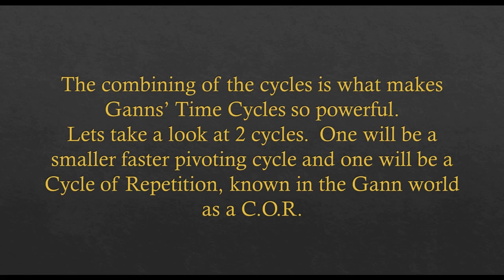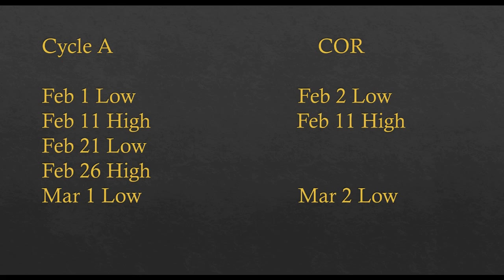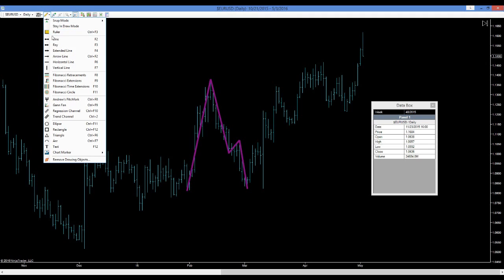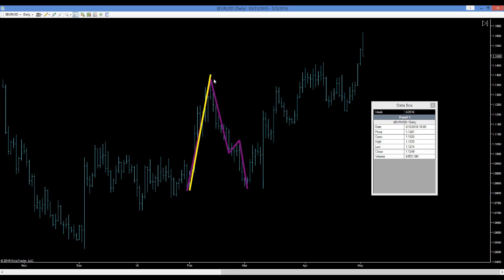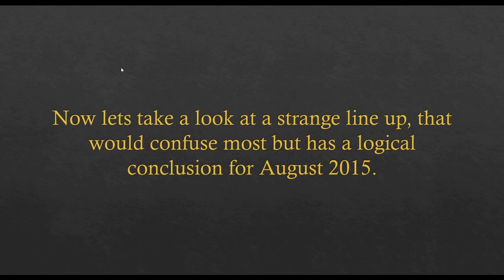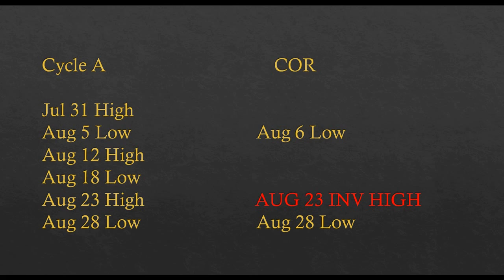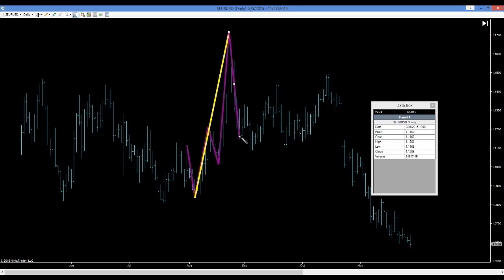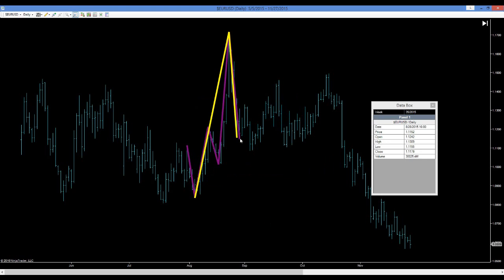THE POWER OF WD GANNS TIME CYCLES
THE POWER OF WD GANNS TIME CYCLES shows where the accuracy of the cycles comes from.